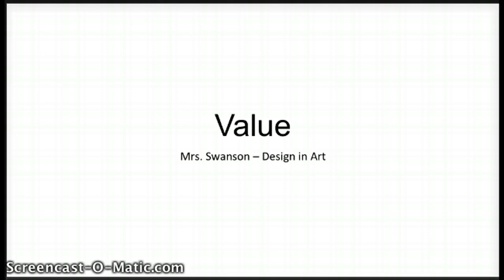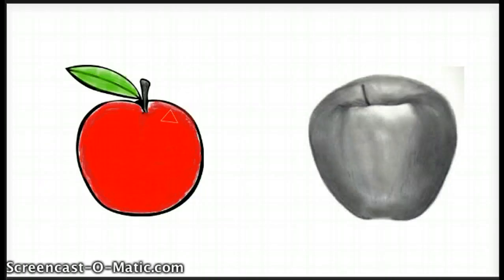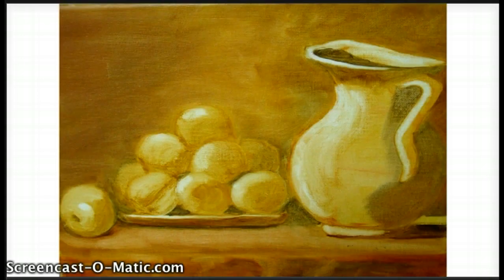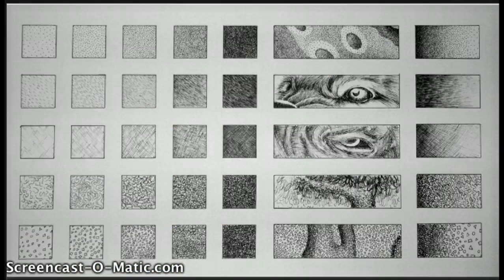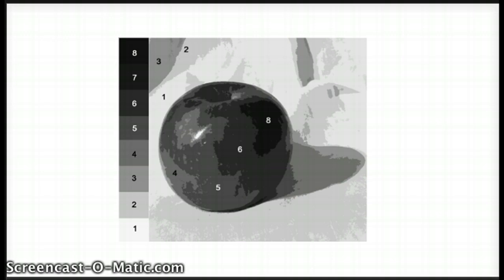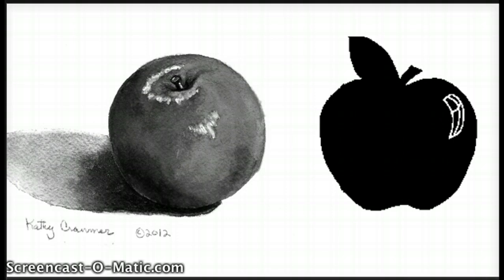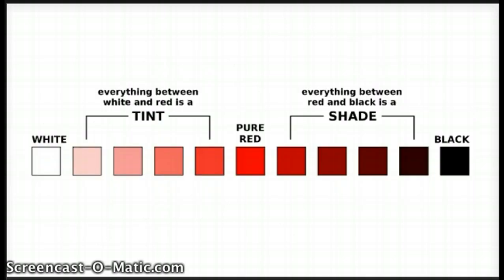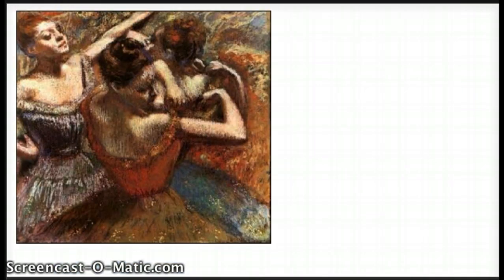Value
Creating the illusion of 3 dimension within a drawing or a painting.